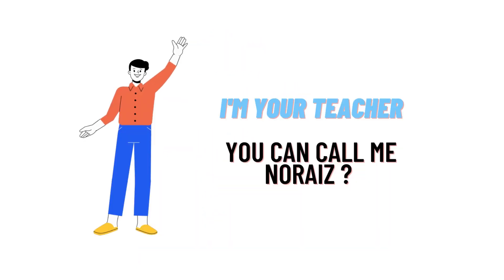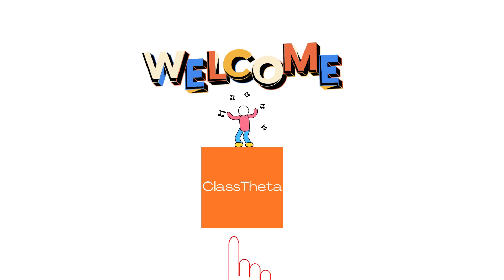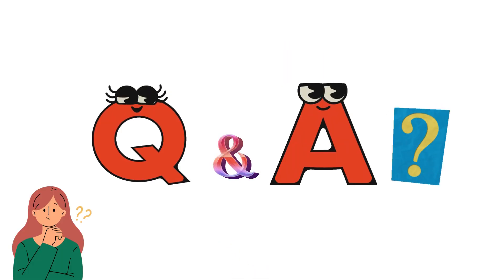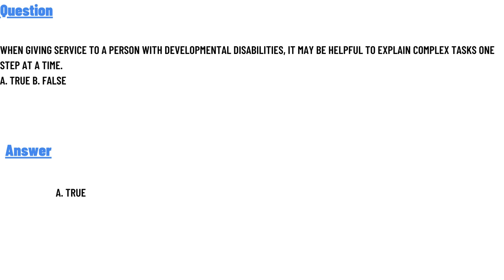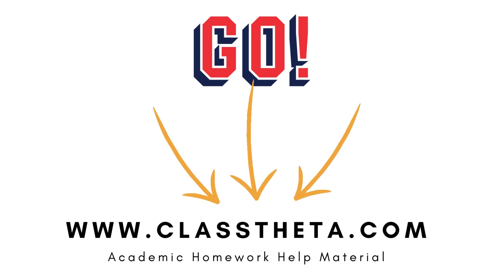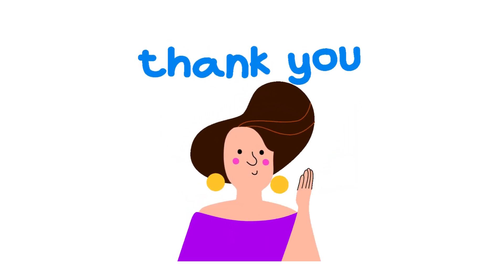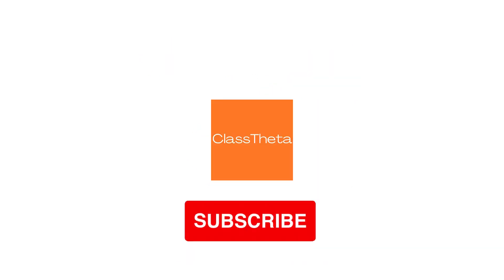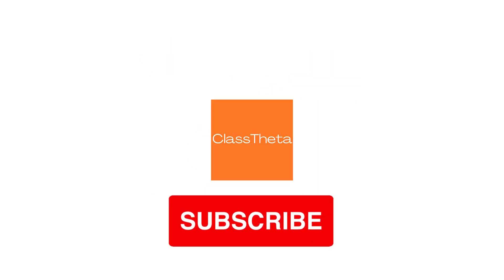When giving service to a person with developmental disabilities, it may be helpful to explain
When giving service to a person with developmental disabilities, it may be helpful to explain complex tasks one step at a time. A. True B. False